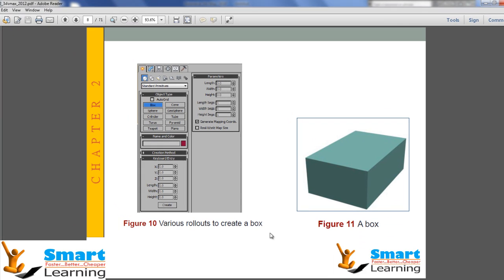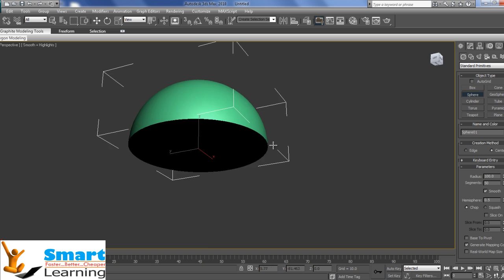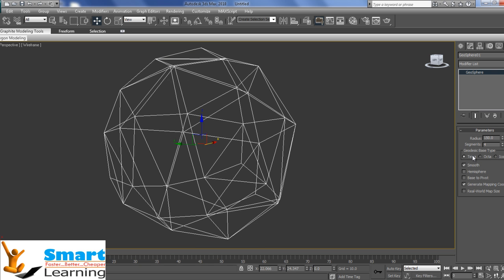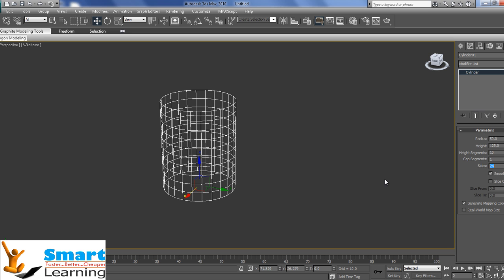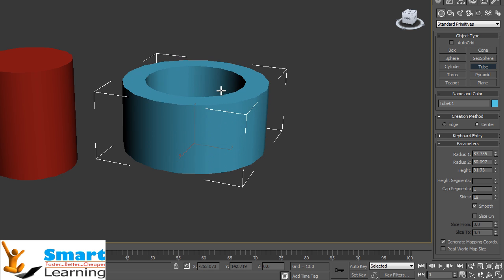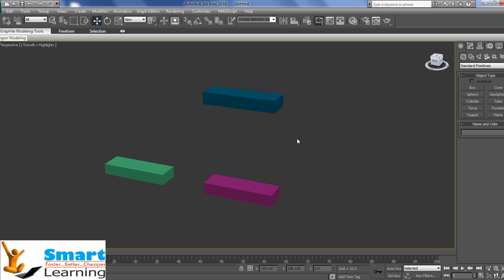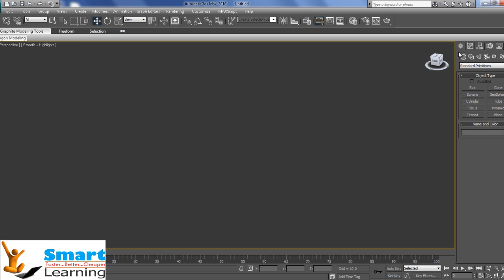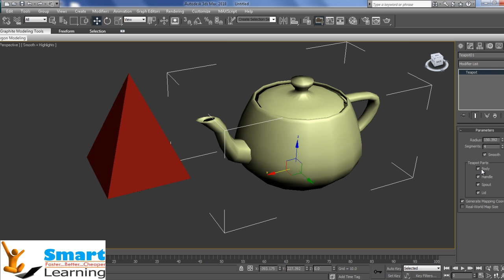3DS Max-2013-Video Tutorials/Training-DVD